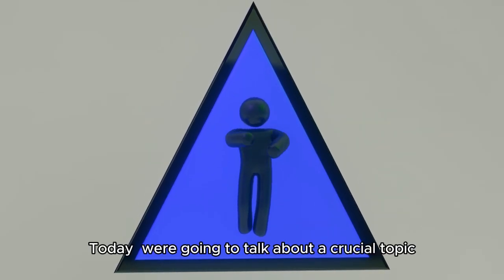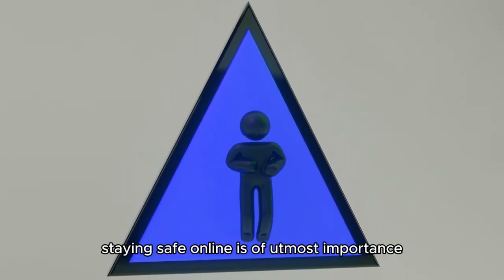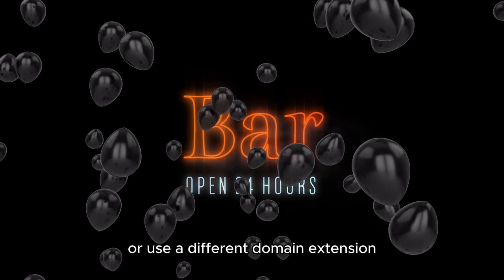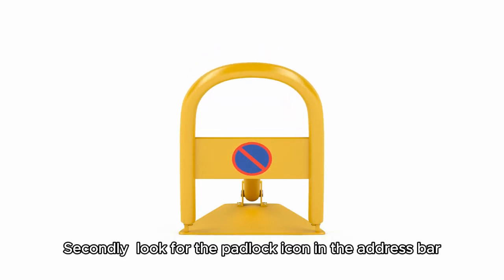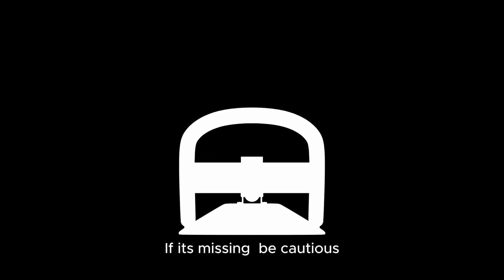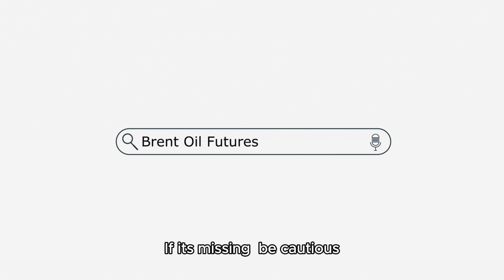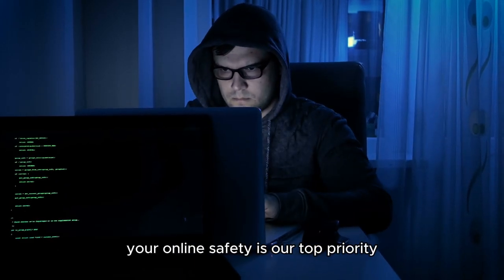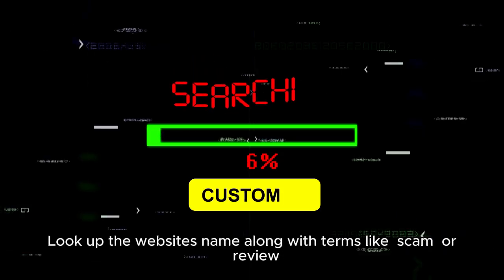FAKE Website ALERT! Don't Get Scammed in 2024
🔥 FAKE Website ALERT! Don’t Get Scammed in 2024! 🚨 Are you ready for the most crucial internet safety guide of the year? In this eye-opening video, we unravel the shocking world of fraudulent websites lurking on your screen, ready to steal your hard-earned money and personal information! 💔 Discover the red flags that every user should know, powerful tips to avoid common pitfalls, and how to protect yourself online. 🌐✨ Whether you're shopping, looking for information, or diving into new platforms, the stakes are high in 2024! 💪 InternetSafety ScamAlert #2024
FAKE Website ALERT! Don't Get Scammed in 2024#fake